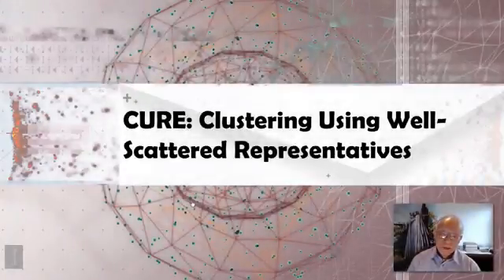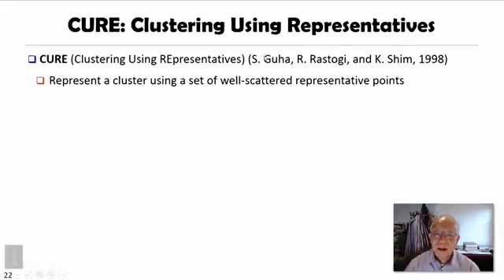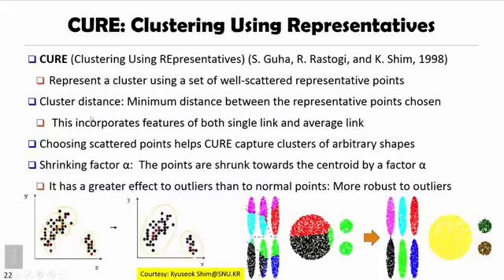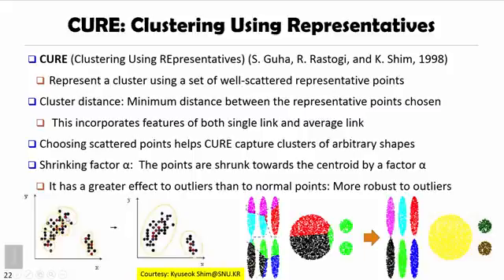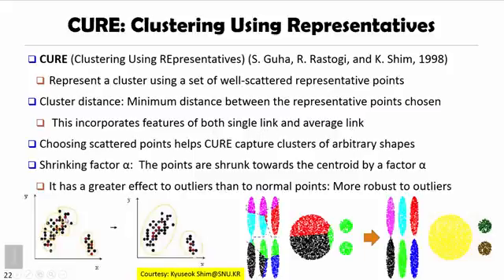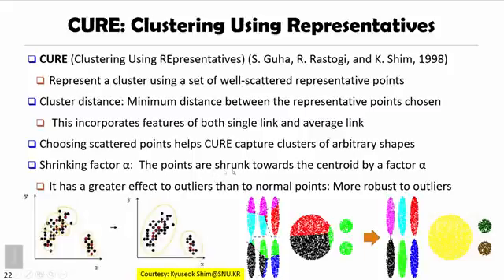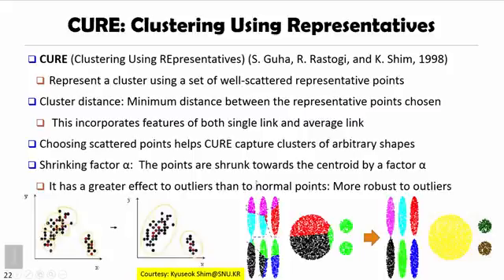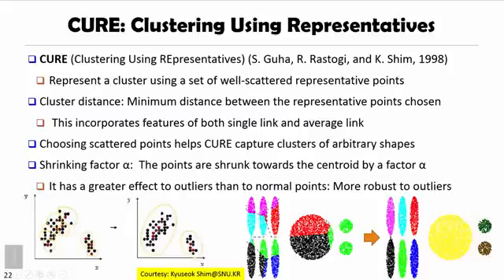DATA MINING 5 Cluster Analysis in Data Mining 4 6 CURE Clustering Using Well Scattered Represe